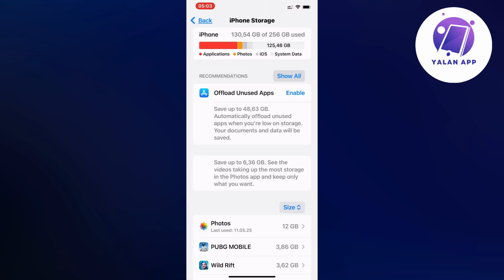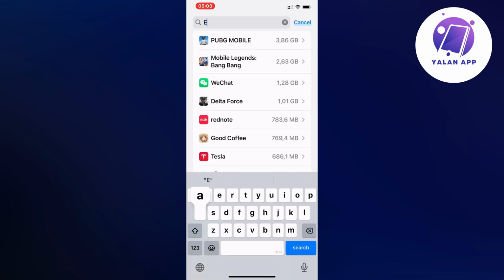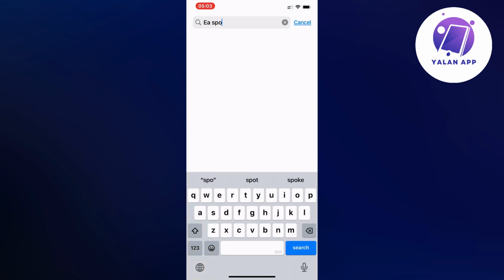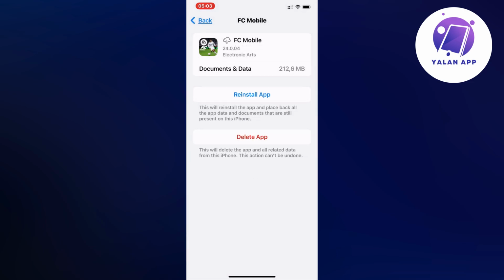How To Fix EA SPORTS FC Mobile Black Screen Problem (2025)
If you want to be able to fix the black screen problem in ea sports fc mobile, then this video will be perfect for you!